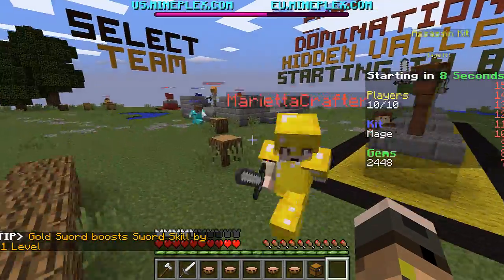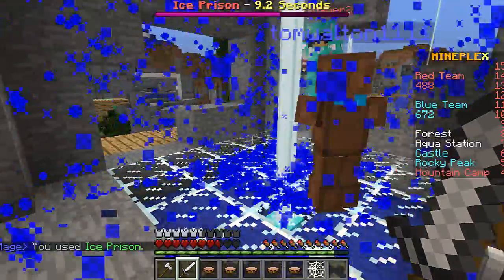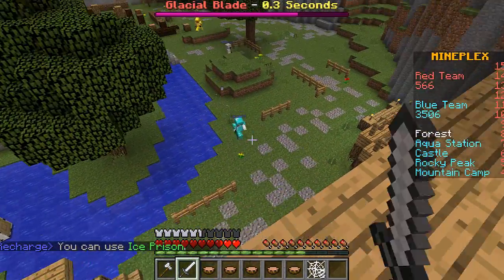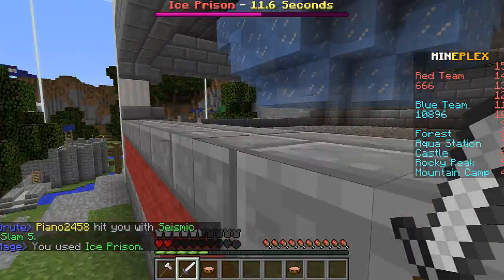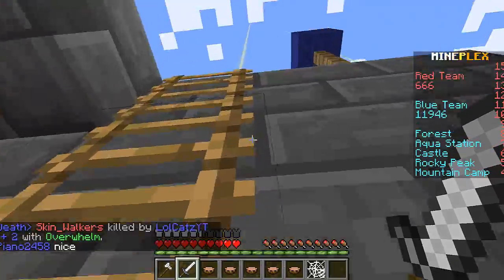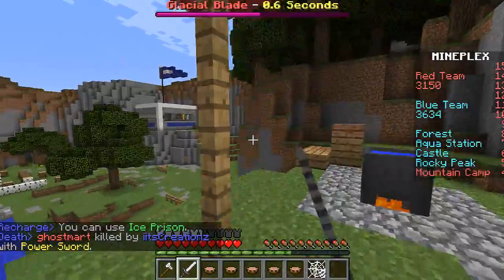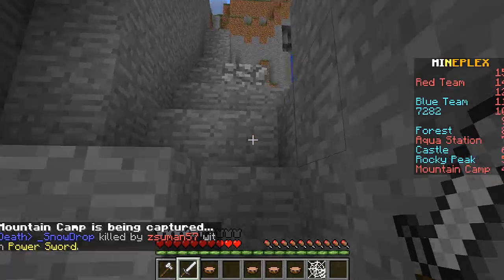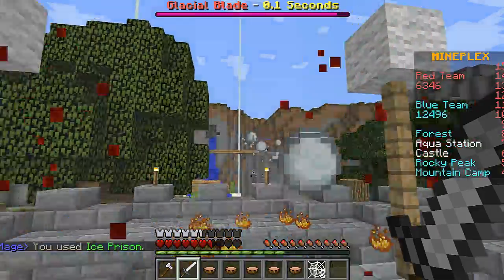MiniGame Madness: Domination Troll Mage!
Hello everybody AquaGear here! Hey everybody we are back with another MiniGame Madness! And today we play some domination!  Make Sure to Leave a like as it supports my channel and leave a comment or suggestion for what i should do next time. ;)

Links!